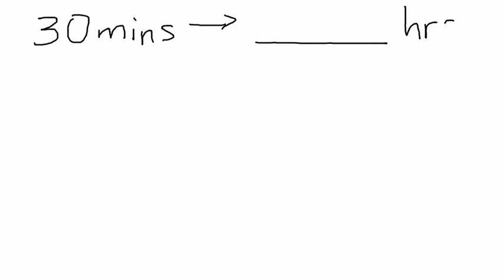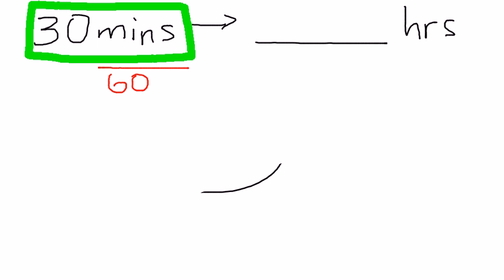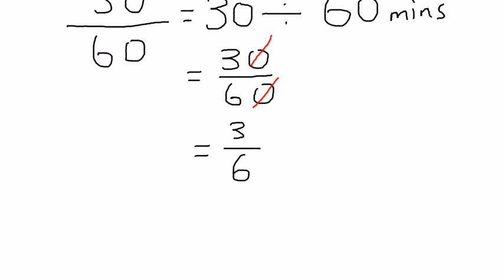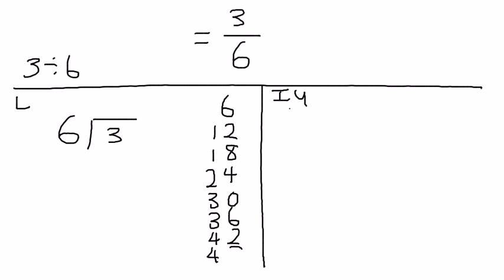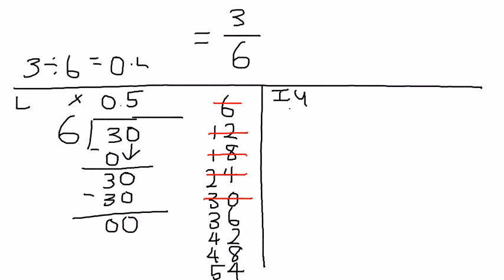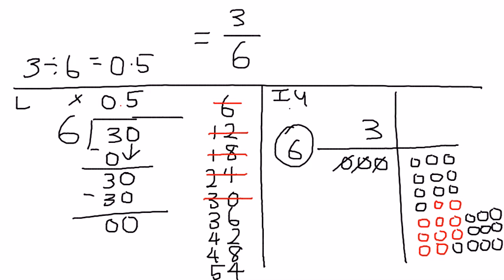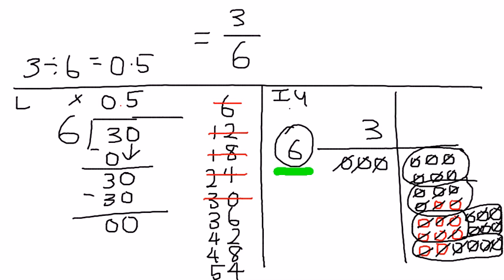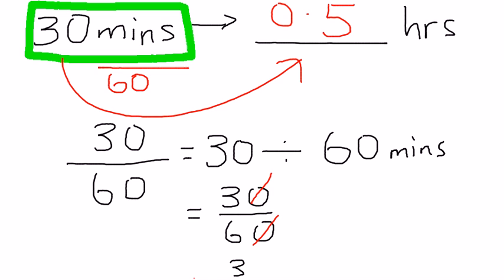Time conversion Example 4